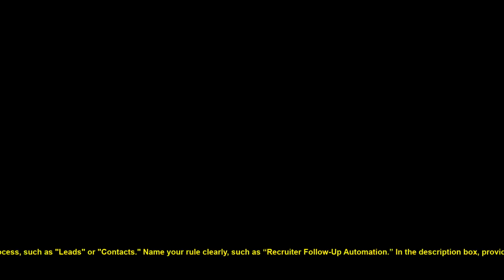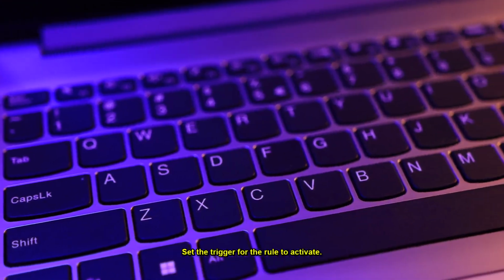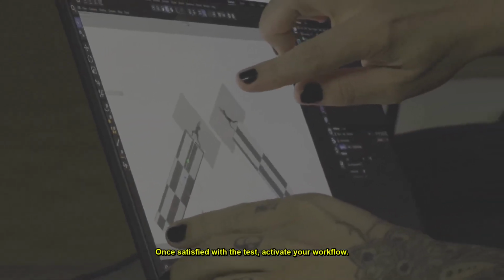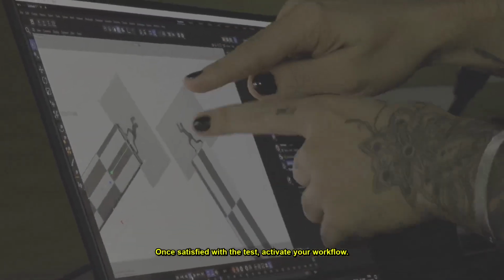How to configure Zoho CRM automations for recruiter follow-ups - Beginner Guide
Unlock the power of Zoho CRM with our beginner-friendly guide on configuring automations for recruiter follow-ups! In this video, you'll learn step-by-step how to set up effective automations that streamline your recruitment process, ensuring timely follow-ups and improved candidate engagement. Whether you're new to Zoho CRM or looking to enhance your existing skills, this tutorial is perfect for you!